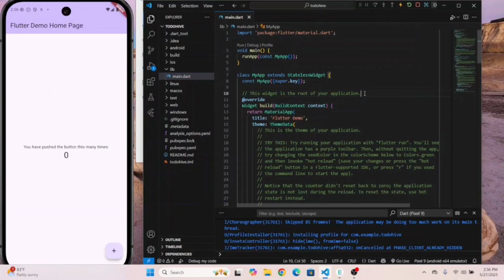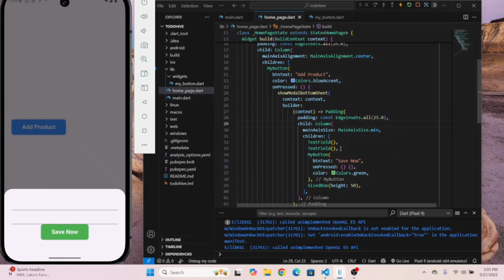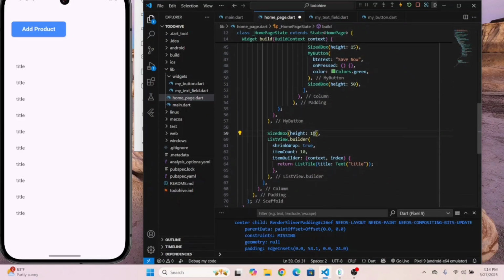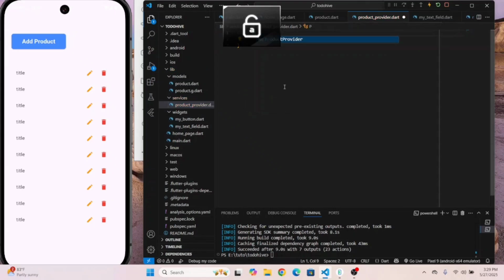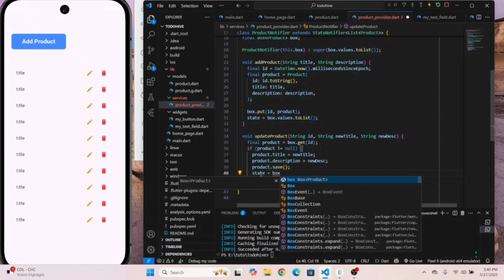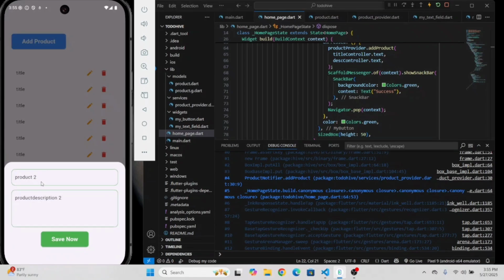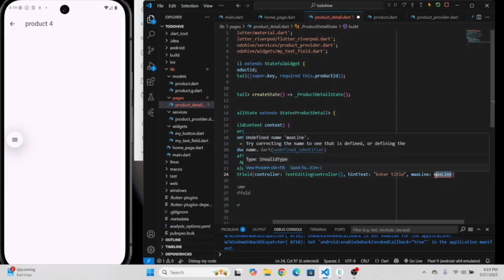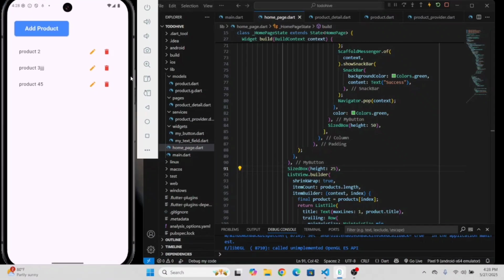Flutter Hive Riverpod ToDo App Tutorial for Beginners - Crud Operations Step by Step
How to create Todo App Crud operations with Flutter, Hive and Riverpod?

In this video, you will learn to create Simple task app with Flutter by using Hive Local Database with Riverpod State Management

⏳ TIMESTAMPS :
00:00 - Introduction and project overview
00:11 - Initializing Flutter project and cleaning main.dart
00:34 - Creating the Homepage widget and scaffold
01:23 - Designing the initial UI and 'Add Product' button
02:22 - Building a custom reusable Button widget
03:31 - Styling the Elevated Button (colors, borders, and padding)
05:14 - Making the Button widget dynamic with constructors
07:23 - Implementing showModalBottomSheet for input
09:47 - Creating a custom reusable TextField widget
12:01 - Making the TextField dynamic and adding controllers
17:20 - Building the ListView to display products
19:12 - Adding Edit and Delete icons to the ListTile
21:52 - Creating the Product Model class
23:50 - Adding Hive and Riverpod dependencies in pubspec.yaml
25:04 - Configuring Hive TypeAdapter for the model
26:57 - Running build_runner to generate Hive code
28:01 - Setting up StateNotifier and Providers with Riverpod
33:20 - Implementing the Add Product function
36:00 - Implementing the Update Product function
38:00 - Implementing the Delete Product function
39:01 - Wrapping the app with ProviderScope and initializing Hive in main()
41:33 - Connecting the UI to Riverpod and adding product logic
45:33 - Displaying success messages and the product list
49:40 - Implementing the Delete functionality in the UI
50:48 - Creating the Product Detail Page for editing
54:00 - Fetching and displaying specific product data for editing
01:01:20 - Implementing the Update logic on the Detail Page
01:05:10 - Final UI refinements and SafeArea implementation
01:06:00 - Outro and final thoughts

Flutter Hive ToDo App with Riverpod